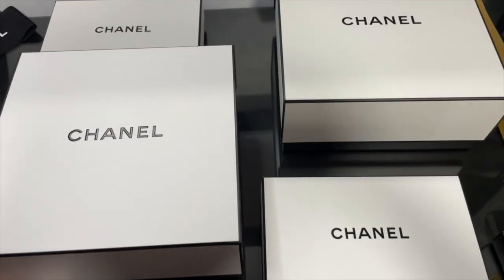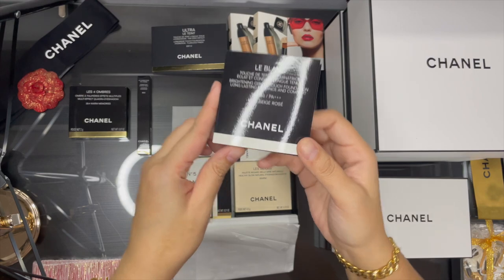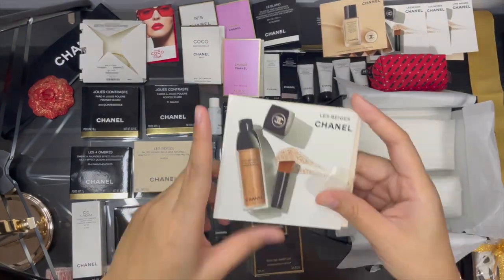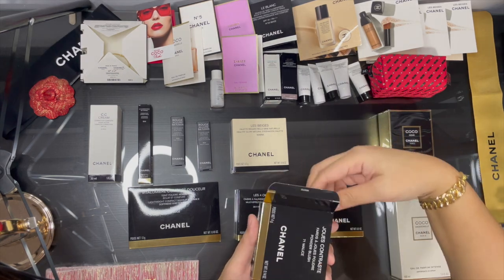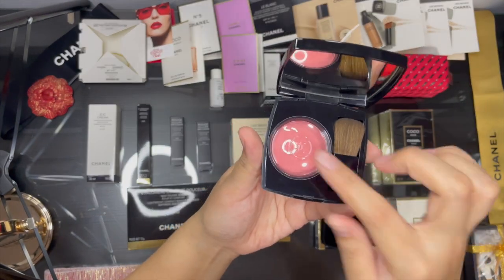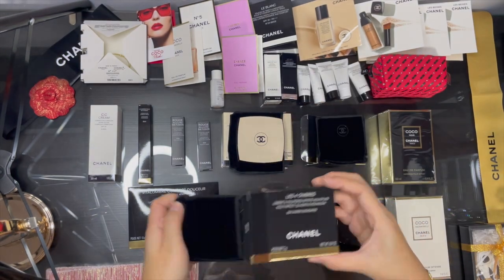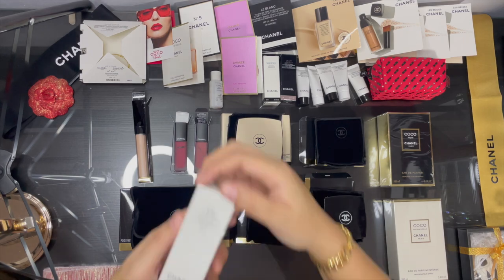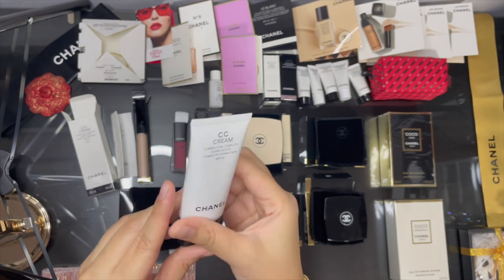CHANEL MAKEUP HAUL UNBOXING | CHANEL FRAGRANCE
My name is Sabrina.

PRODUCTS MENTIONED:
COCO NOIR EAU DE PARFUM SPRAY 100ml | RM 670
COCO MADEMOISELLE EAU DE PARFUM INTENSE SPRAY 100ml | RM 670
CHANEL JOUES CONTRASTE POWDER BLUSH, SHADE : QUINTESSENCE  | RM 190
CHANEL JOUES CONTRASTE POWDER BLUSH, SHADE : MALICE | RM 190
CHANEL LES BEIGES EYESHADOW PALETTE, CODE WARM | RM 280
CHANEL LES 4 OMBRES EYESHADOW, SHADE WARM MEMORIES | RM 255
VITALUMIÈRE COMPACT POWDER, SHADE 20 | RM 270
ROUGE ALLURE INK, SHADE 804 & 806 | RM 146
CHANEL LONGWEAR CONCEALER, SHADE B20 | RM 155
CHANEL CC CREAM, SHADE B20 | RM 245

PRODUCTS PURCHASED AT :
CHANEL boutique IOI MALL
PS: My fav Chanel Boutique ever!
Do ask for Miss Ling my fav SA if you ever there!